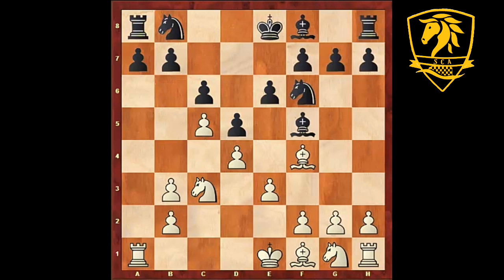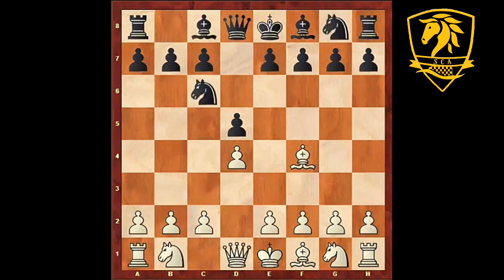Introduction of The London System | part 1 | Chess Openings